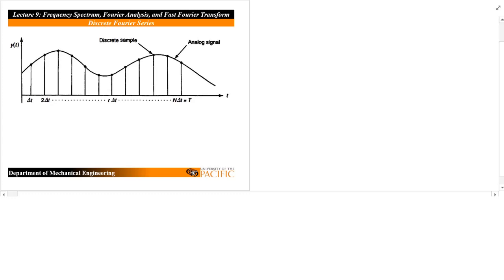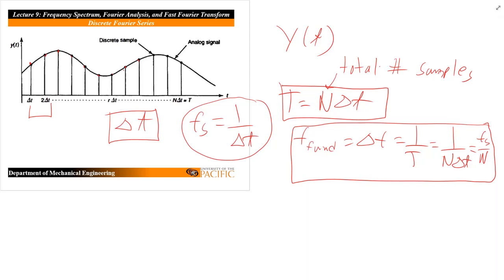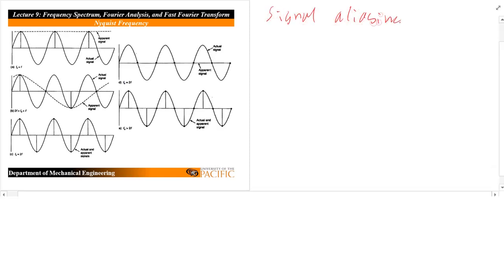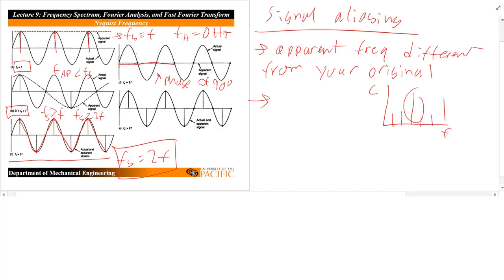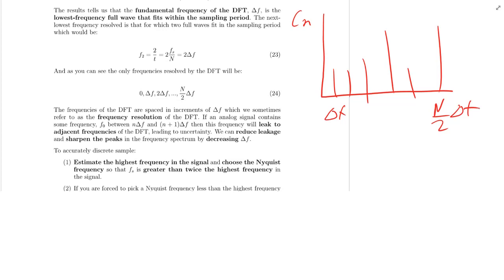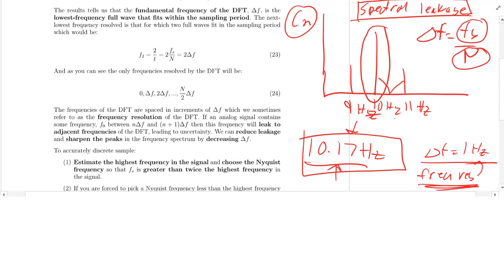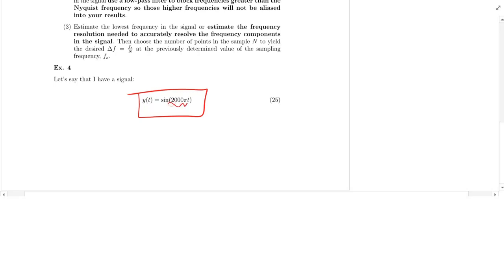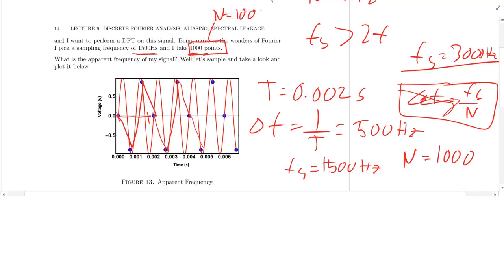Signal Aliasing and Spectral Leakage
Fourier analysis topics of signal aliasing and spectral leakage are discussed.